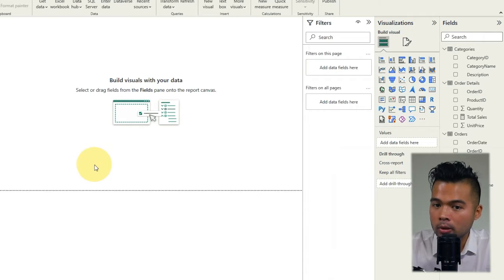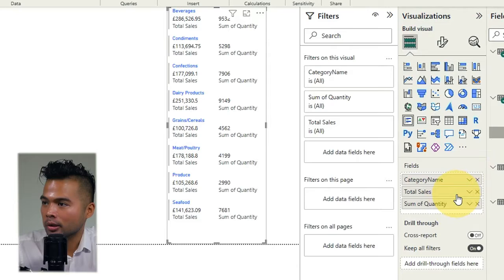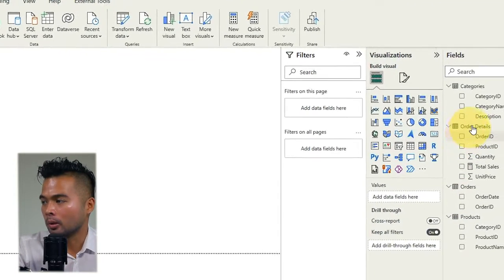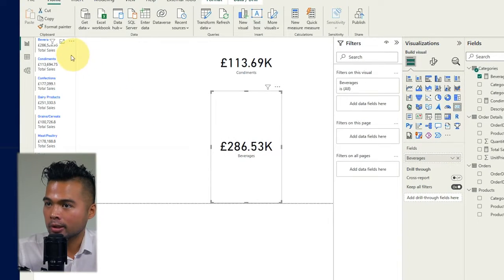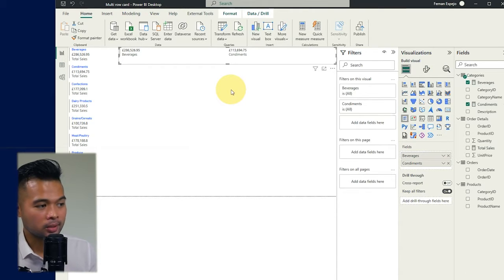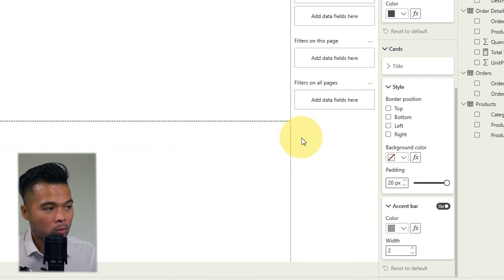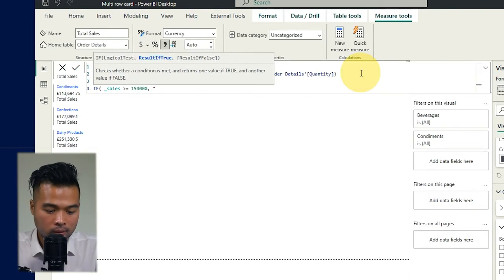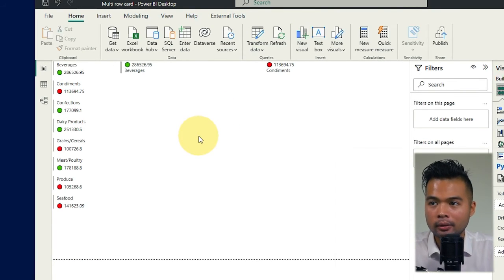How to use MULTI ROW CARDS and how to use DYNAMIC ELEMENTS with it // Beginners Guide to Power BI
In this video we're going to look at the multi row cards, which is one of the default visuals in Power BI that you don't see being used a lot- and for good reason. I'll show you some of the creative ways you can utilise it for your next project!